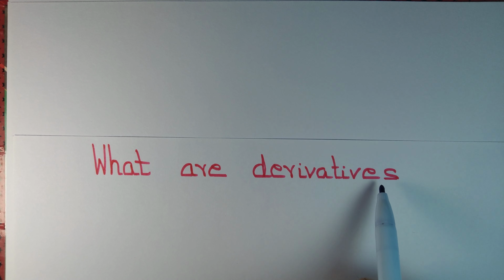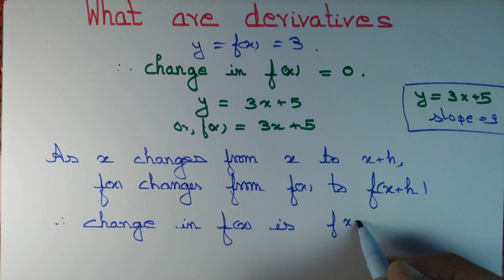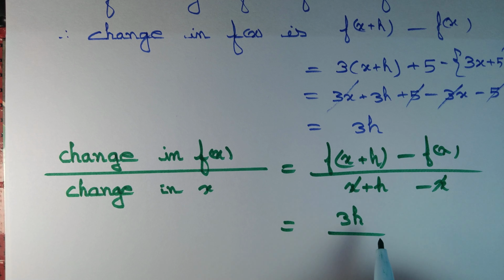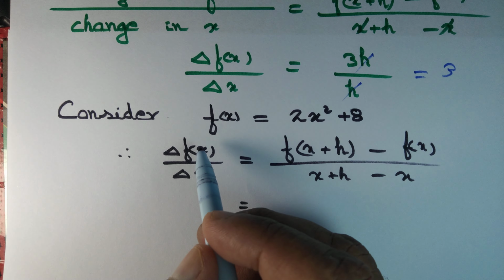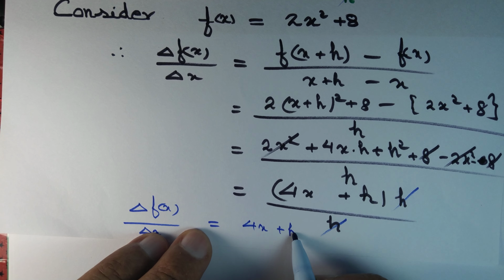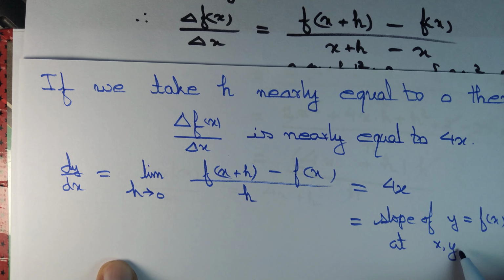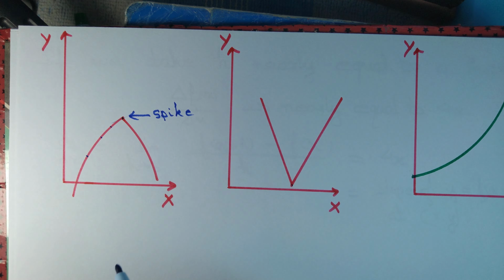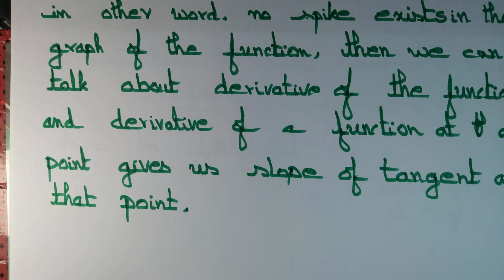What are derivatives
We start with a simple function f(x) =3, a constant function. We proceed further and illustrate the notion of derivatives or differentiation as the limit of rate of change of f(x).